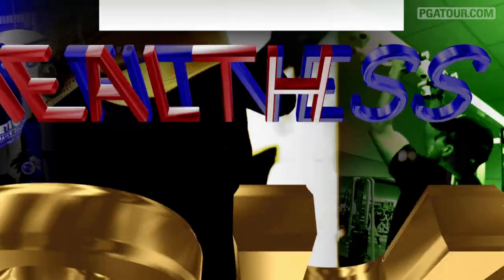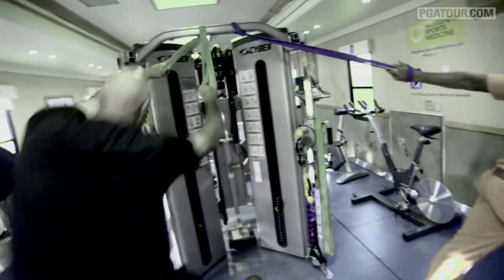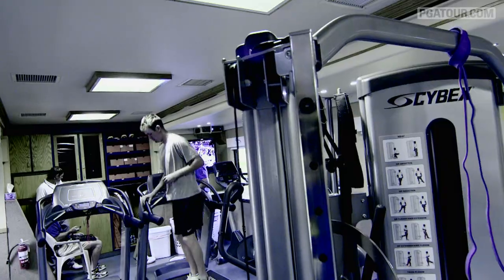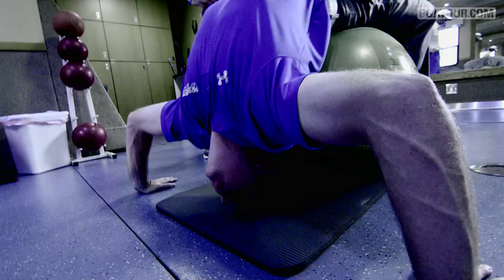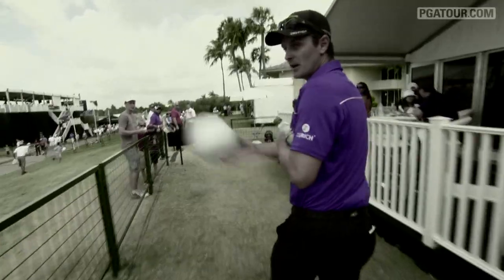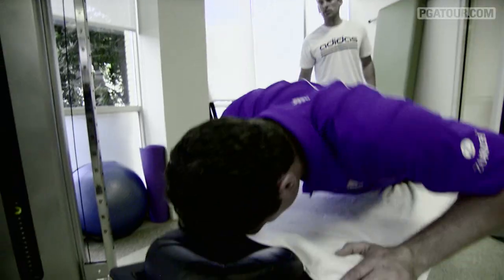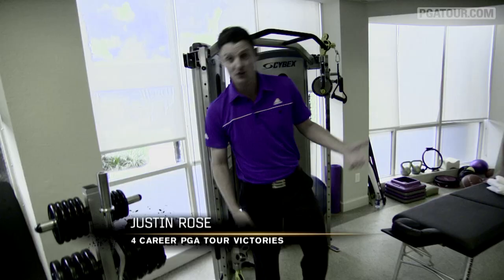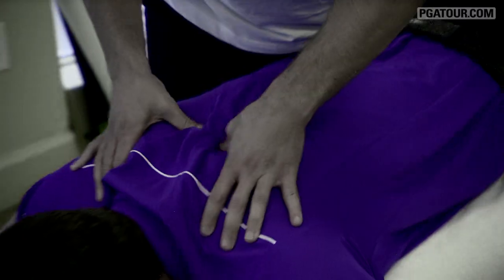Allegheny Fitness: Justin Rose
To improve his golf game and help prevent injuries throughout the long PGA TOUR season, Justin Rose works hard in the gym to gain strength and flexibility. .